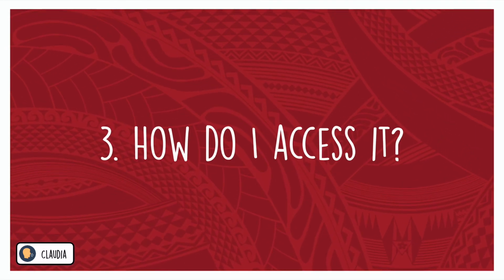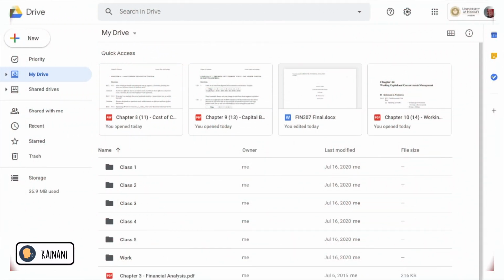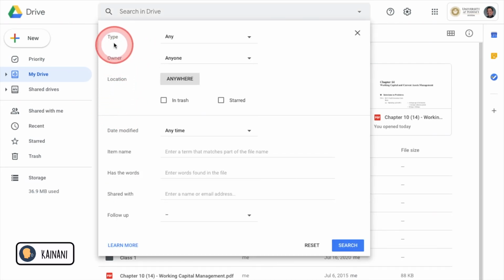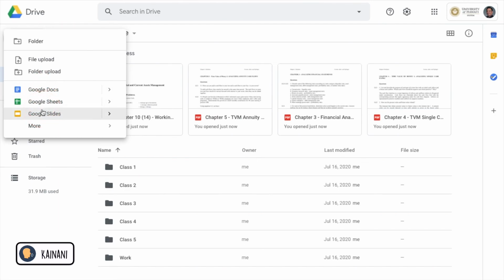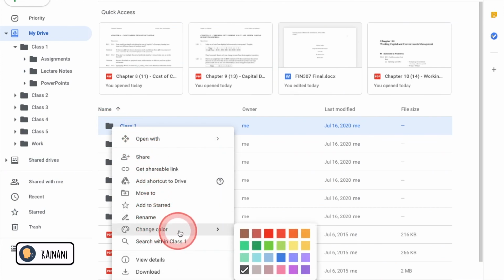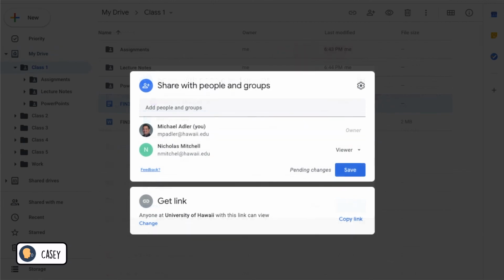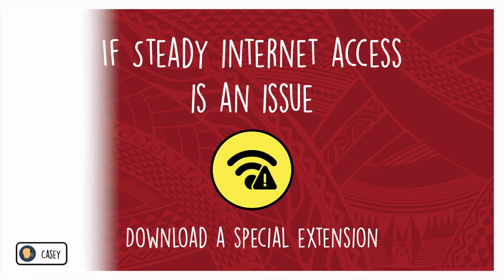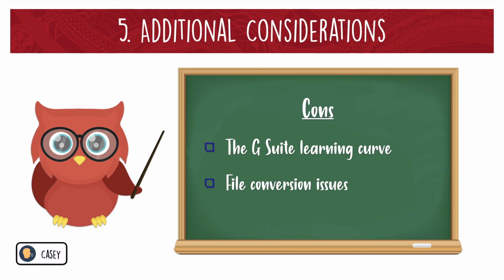Getting The Most Out of G Suite: Video 2 - Drive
Click the timestamps below to quickly access key sections of the video:

0:00 Welcome
0:13 Tutor hosts introduction
0:35 What is Google Drive?
1:09 Why should I use Google Drive?
1:47 How do I access Google Drive?
2:21 Guided walk-through intro
2:41 Main screen, view options, and searching for files
3:55 Creating and uploading files and folders
4:42 Downloading files in the proper file format
5:07 Folder and file maintenance and organization
6:06 Sharing files and folders and adjusting share settings
7:31 Accessing files offline
8:09 Additional considerations (pros and cons)